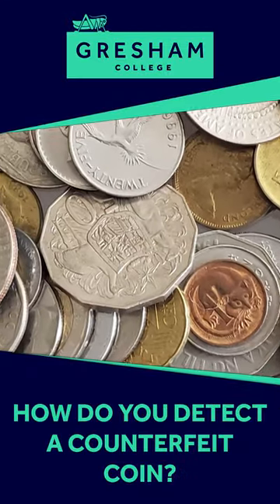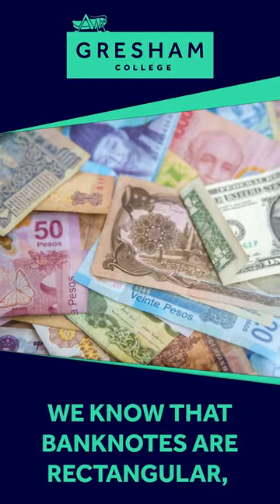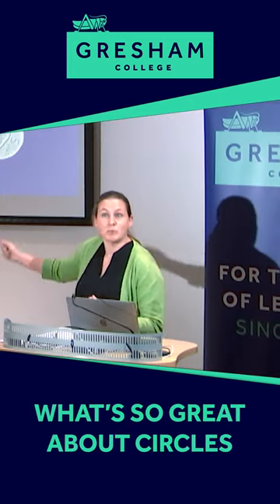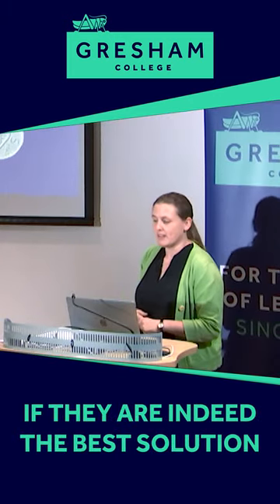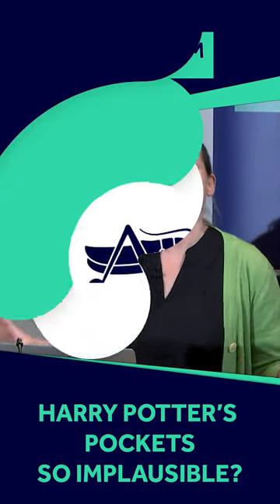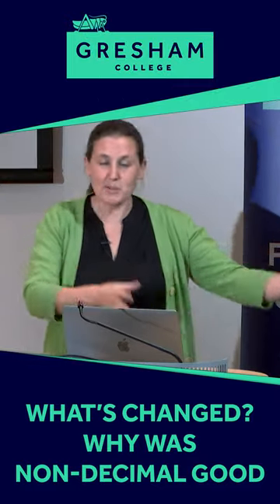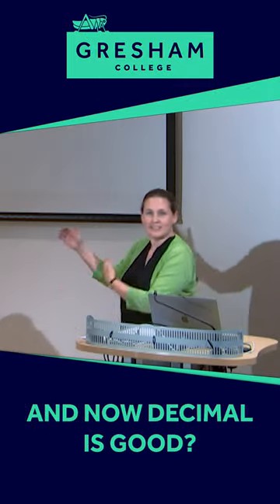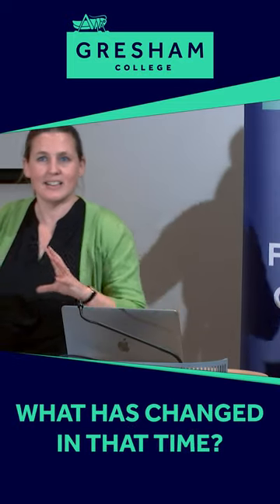Why are coins the way they are? How do you detect a counterfeit?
Taken from a Gresham lecture by Sarah Hart at David Game College, London.

This lecture will discuss mathematical elements of coin design, denominations, and why former Gresham Professor of Astronomy Sir Christopher Wren favoured decimal coinage.